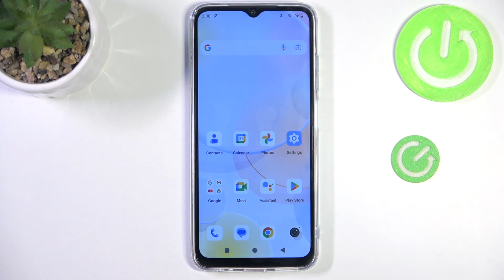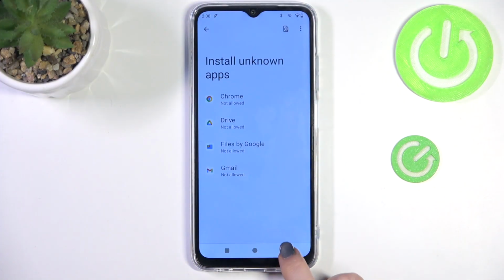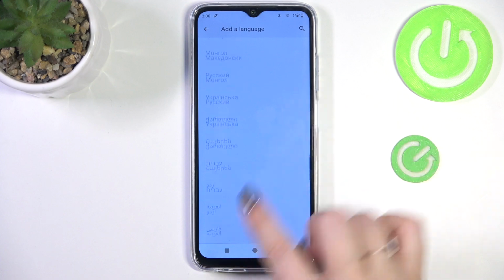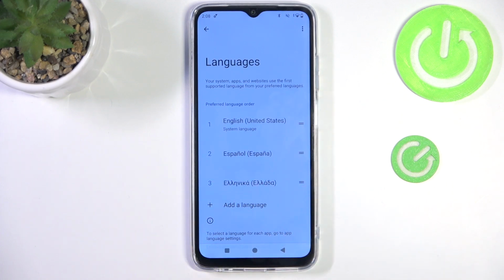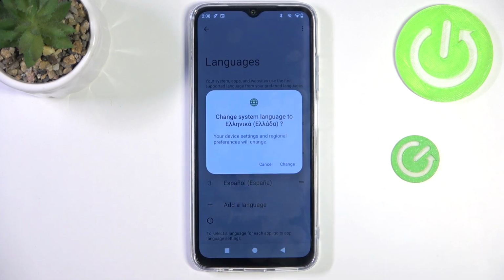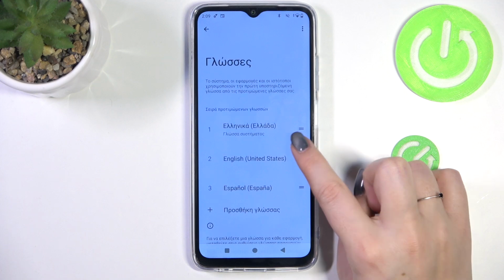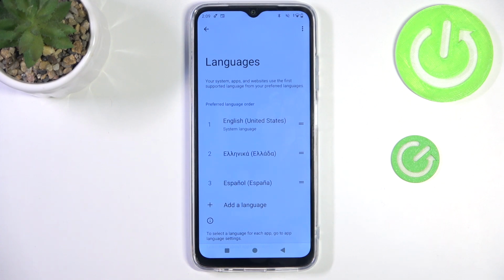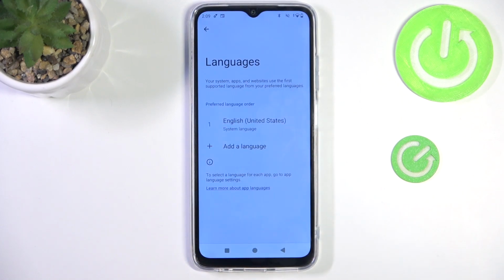How to Change Language on REDBEAT E3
In this video, we’ll guide you through the steps to change the language on your REDBEAT E3. Whether you’ve just set up your phone or want to switch to a language you’re more comfortable with, this easy tutorial will show you how to make the change in just a few taps. Personalizing your device's language settings ensures a smoother and more intuitive user experience. Follow along to quickly switch to your preferred language and enjoy your phone in the way that suits you best!

How to Set a New Language on REDBEAT E3?
How to Switch Language on REDBEAT E3?
How to Change Display Language on REDBEAT E3?